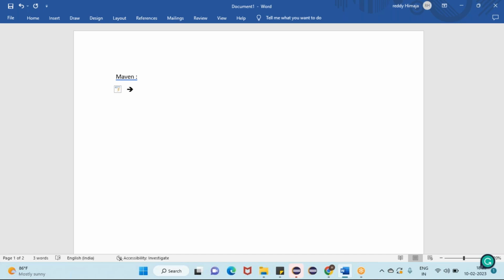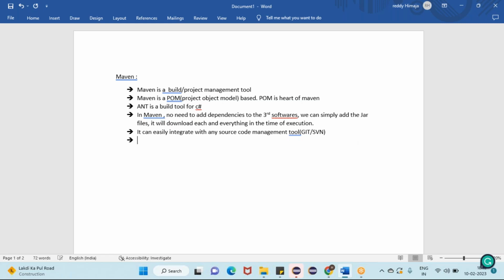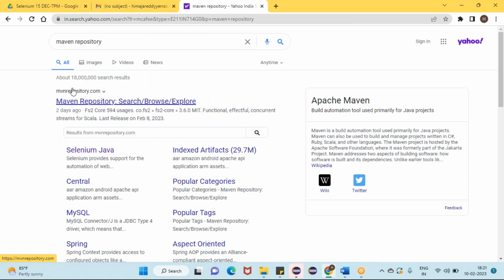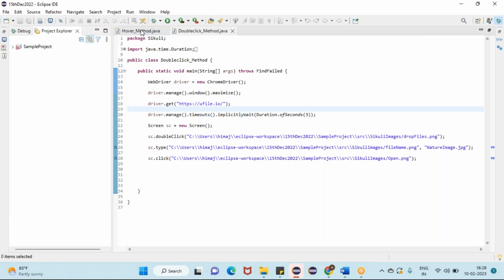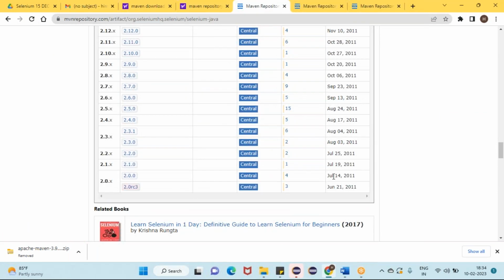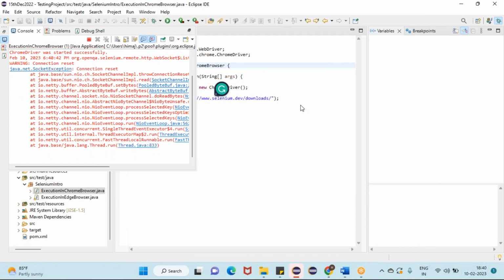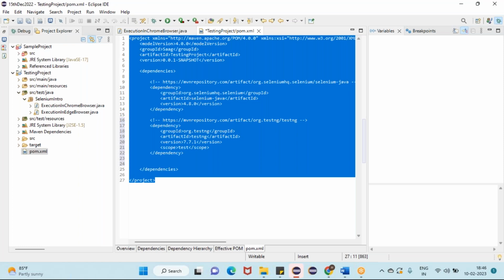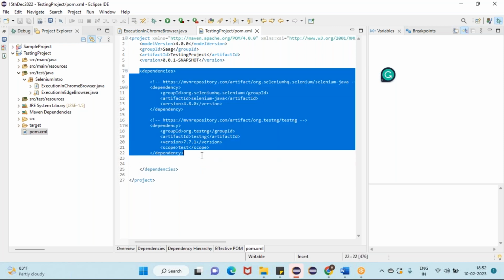MAVEN Builds in SELENUM training by real time Expert | Saag Tech